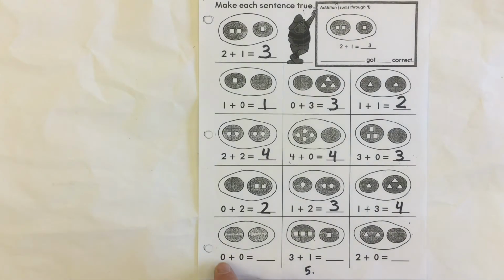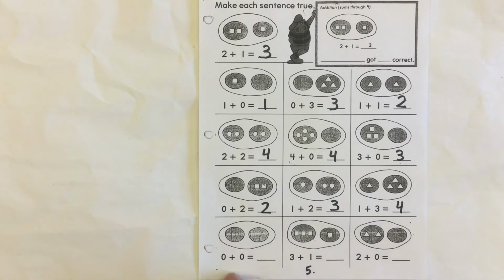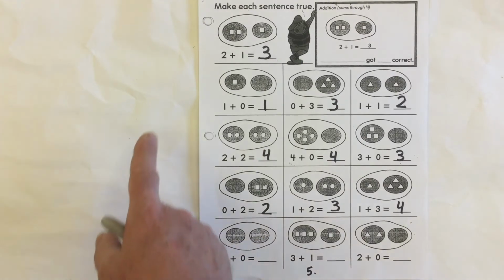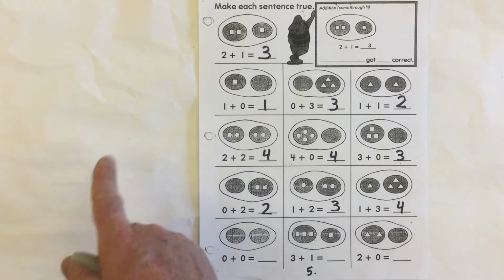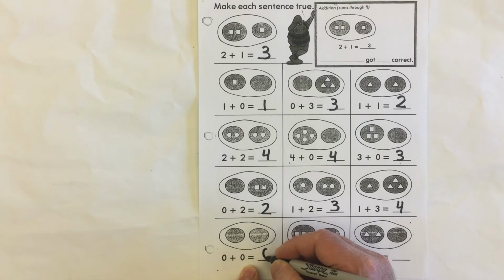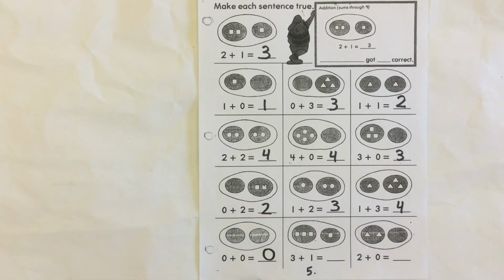K page 5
Mr. C. walks-through a Math worksheet for kindergarten on addition.